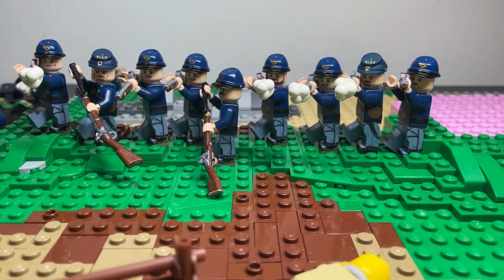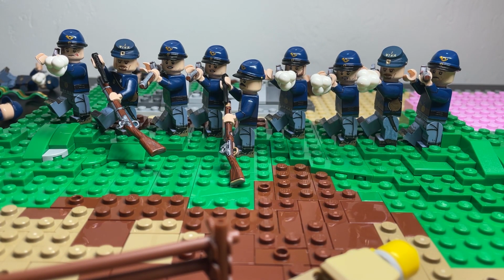Lego Civil War Battle of Gettysburg MOC | Part 5